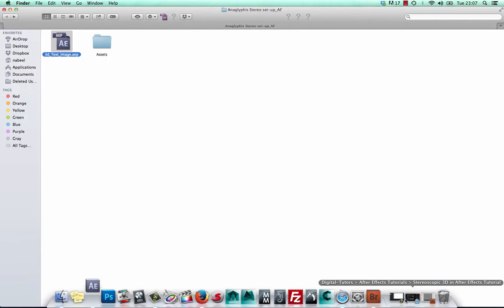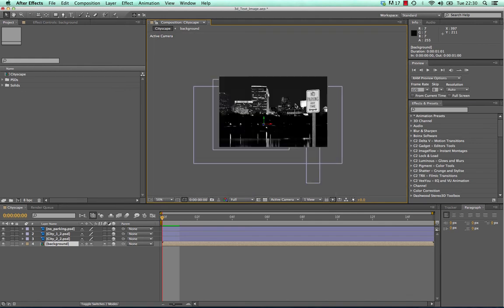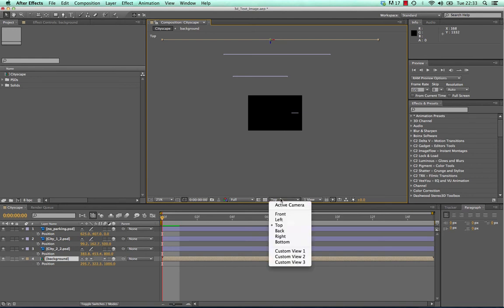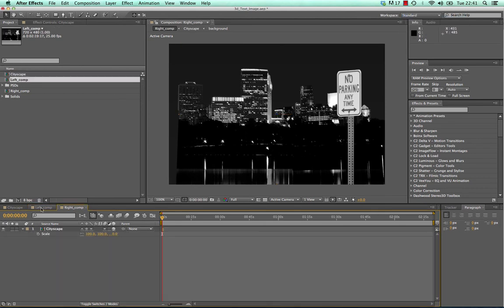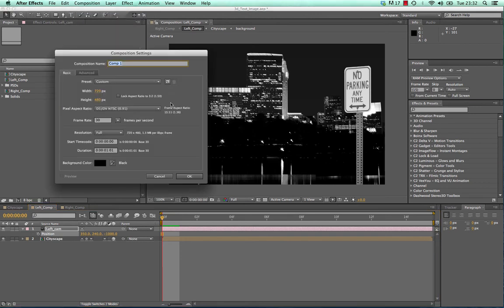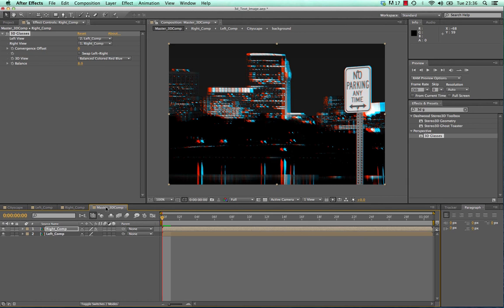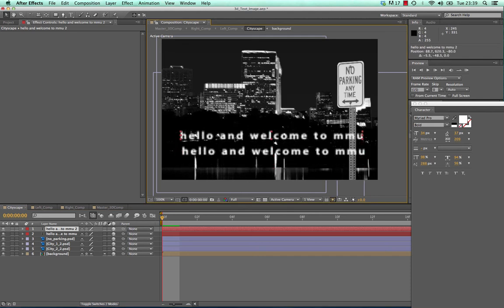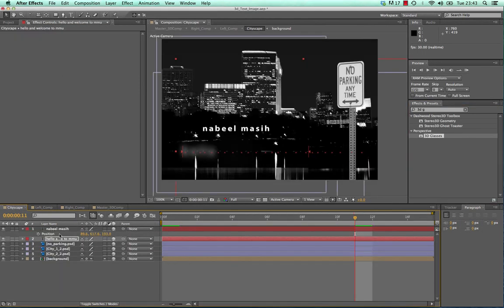Anaglyphis 3D Text AF